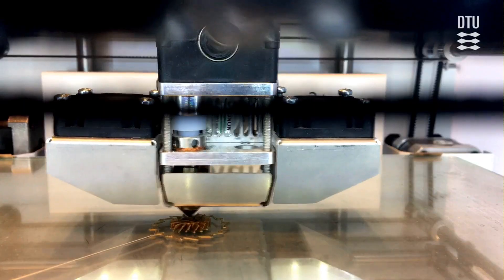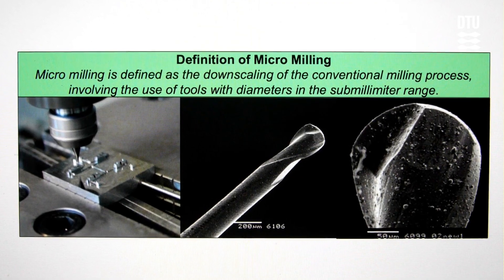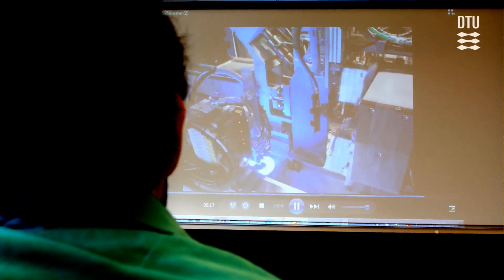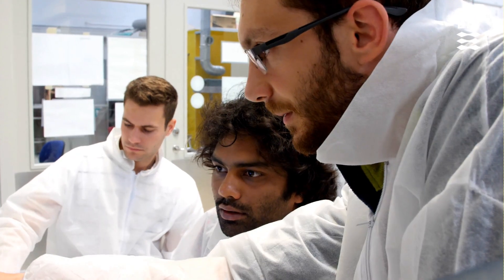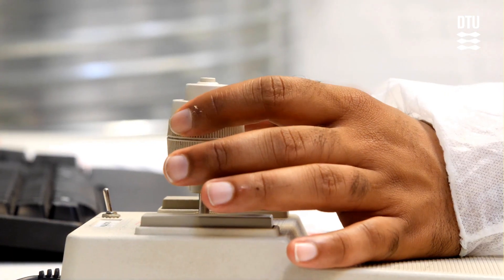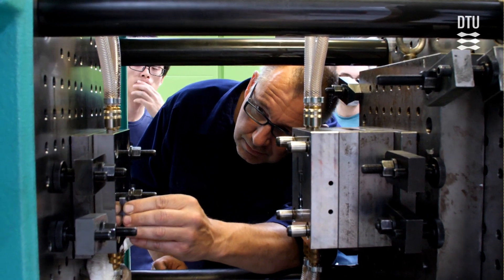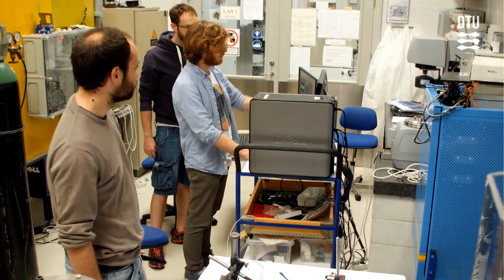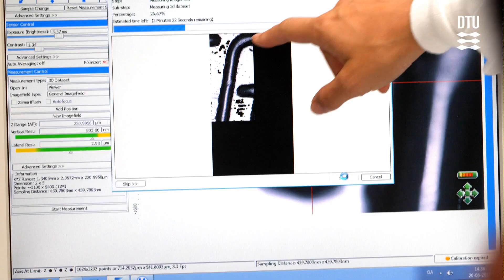PhD Summer School on Micro Mechanical Systems Design and Manufacture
The PhD Summer School on Micro Mechanical Systems Design and Manufacture is a 5 ECTS credits course offered at DTU Mechanical Engineering to PhD students from Denmark and abroad. The Summer School has been developing through more than 10 years and the teaching plan has been continuously updated to match the technological advances in the field of micro manufacturing.
During the course, the students attend lectures on the most important micro manufacturing technologies, hands-on workshops and tutorials and carry out a challenging project. Furthermore students learn how to define tolerances for micro features beyond the use of available standards. A distinguishing element of the course is the project assignment. Through the project, the students, organized in functional groups like in a research intensive SME, apply the acquired knowledge to design, produce and test a challenging prototype micro product.